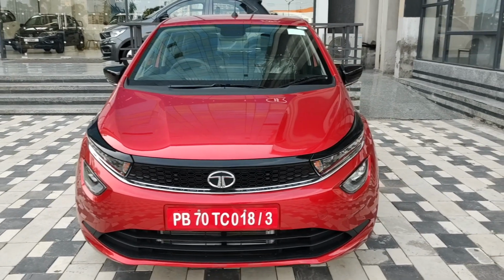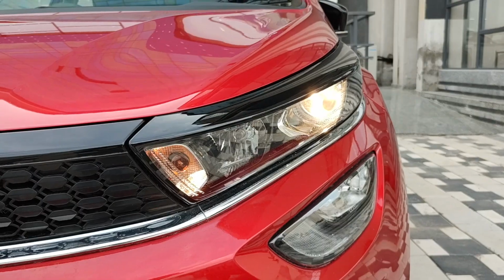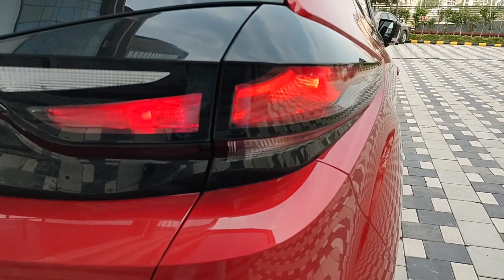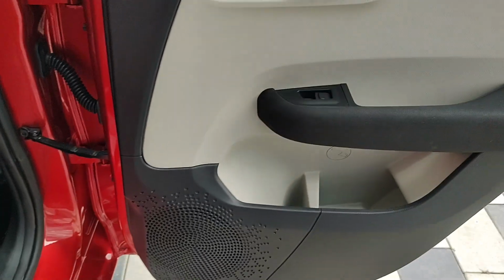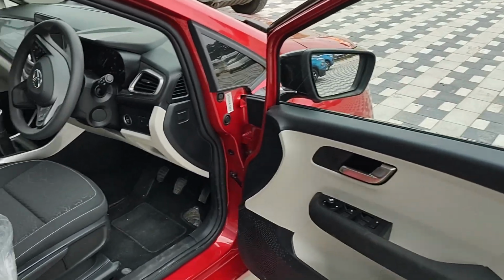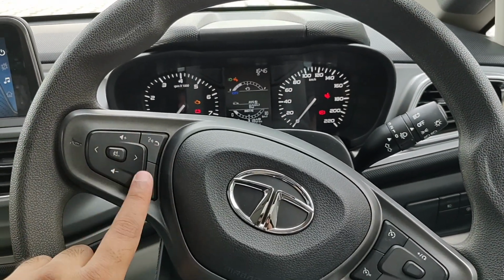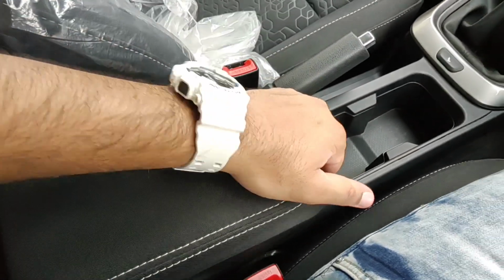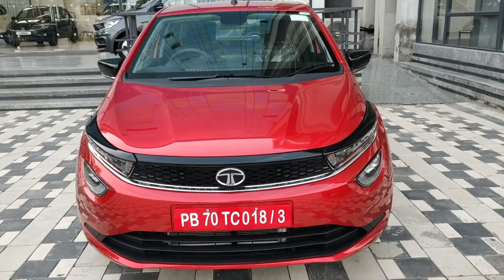Tata Altroz XZ Variant 2022| Interior and Exterior Walk-around + Review| The Value for Money variant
The Tata Altroz might just be the best hatchback in its segment.
With only the Hyundai i20 which does give it stiff competition, its way clear of the other cars in its segment when it comes to features, styling and that engine. Check out the video to see for yourself.

In this video, we look at the XZ variant which is just one down from the topmost XZ+ variant. The XZ might just be the variant to go for, if considering the altroz, since it gets you most of the features at a justified price tag.